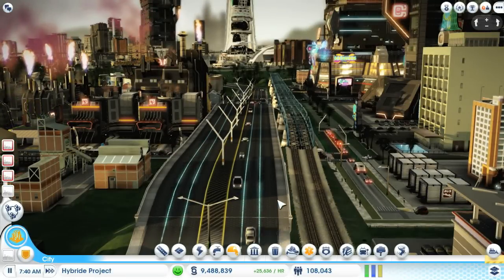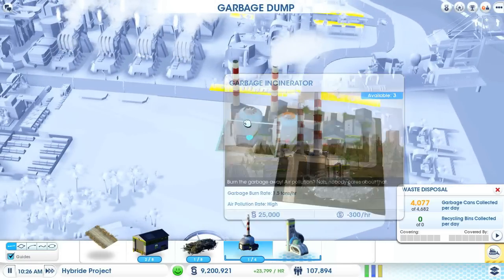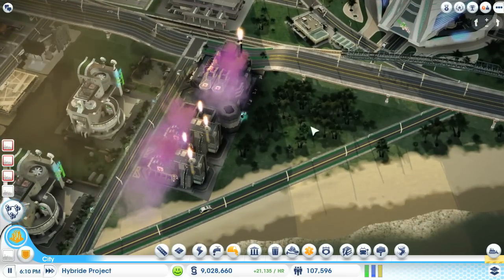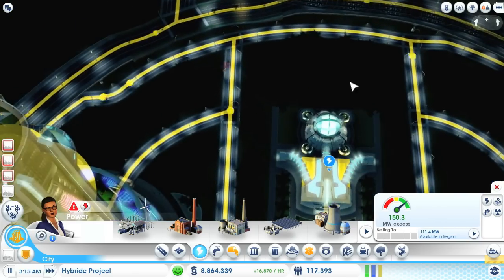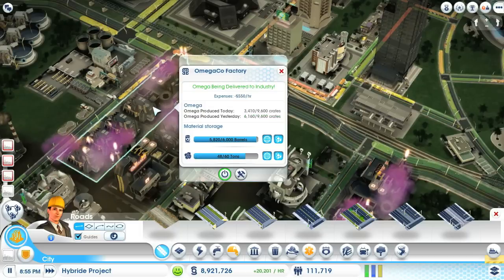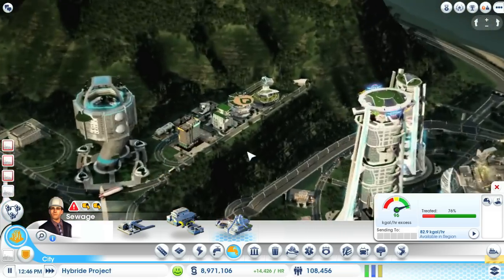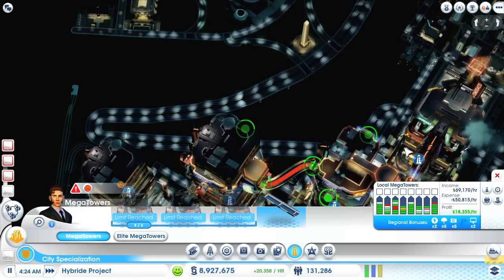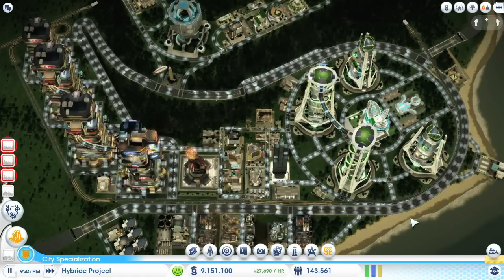SimCity - OmegaCo vs Academy - EP40 - simoleons!!!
Hello everyone, welcome to SimCity Cities of Tomorrow and welcome to this peaceful region. Five cities are already located here, on three islands. Each city has its own specialization with their own problems. But OmegaCo and the Academy are now around to help each city to solve all their problems and to guide them into the future. And of course, each faction have it's own interests and plans and they will fight against each other for control of the entire region.

Finally I received all my money gifts, that means I can now easily continue in my hybrid city. There is not much work left than this city and the whole region is finished.